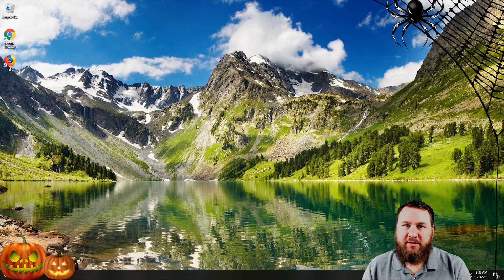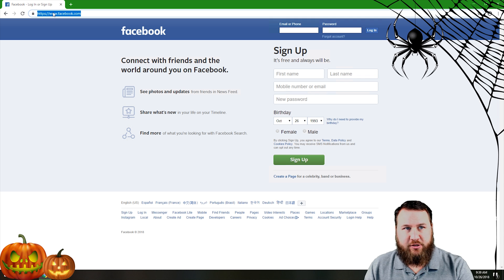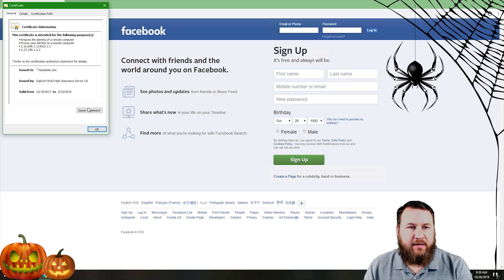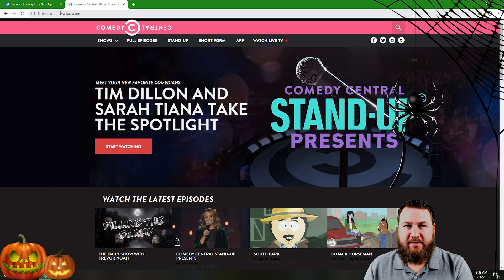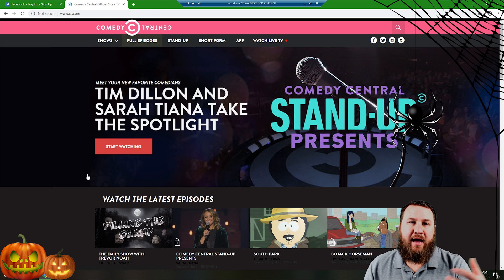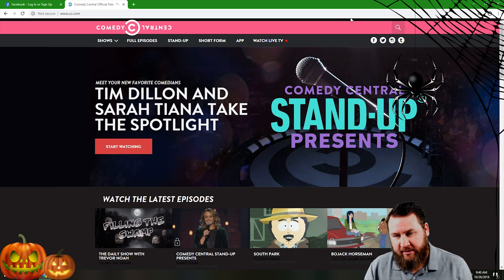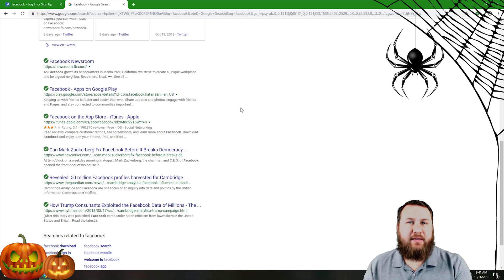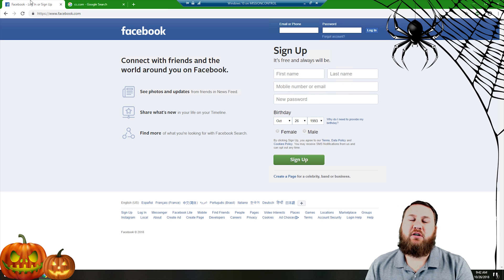How to Identify if a Website is Safe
How do you tell if a website is secure and safe? Many websites are unsafe and may make you vulnerable to attacks. In this video we show you how to know if a website is secure and safe and if you should trust entering personal and financial information.

What videos would you like to see on our channel? Leave your answers in the comment section below.